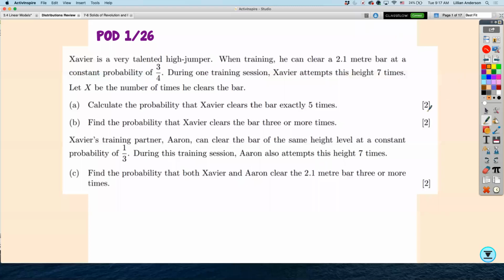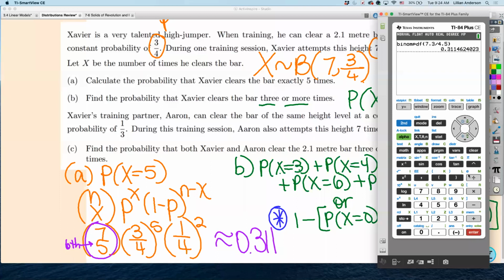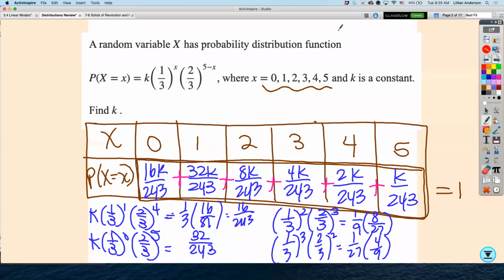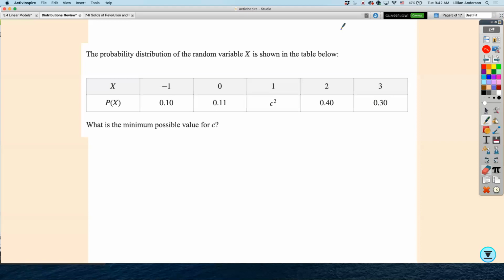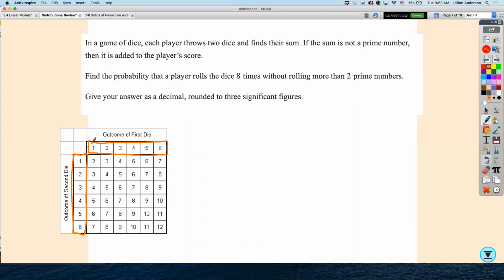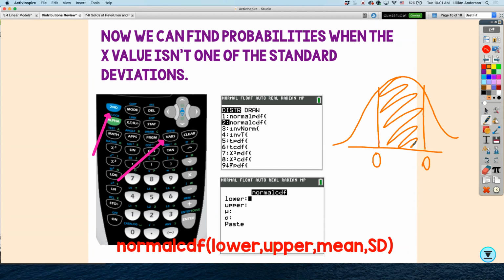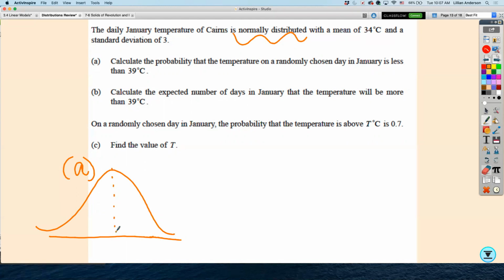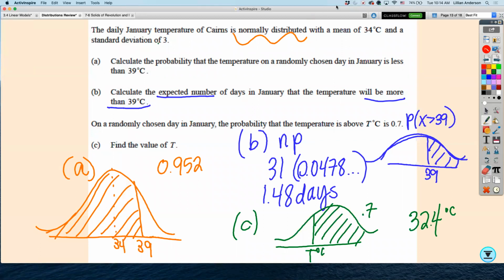Distribution Review A&I